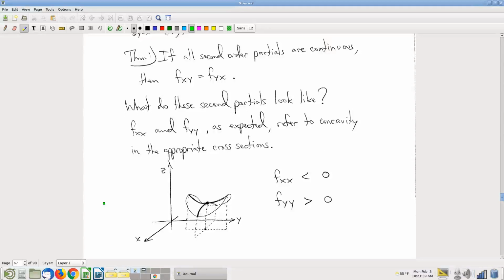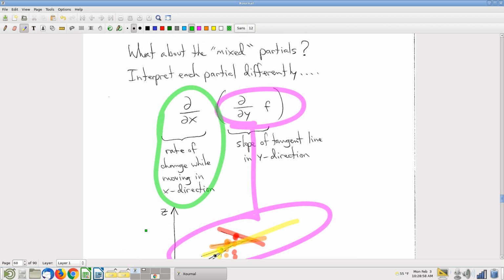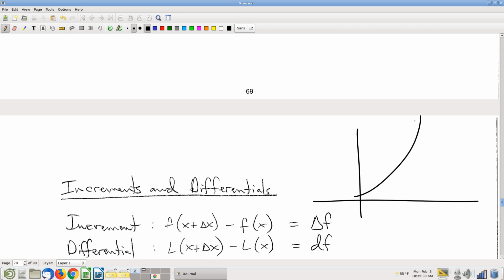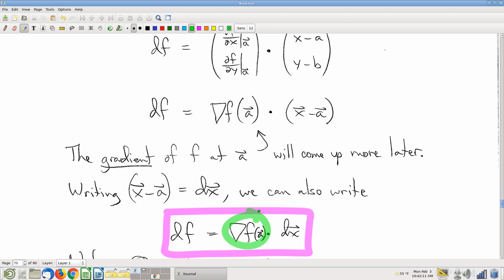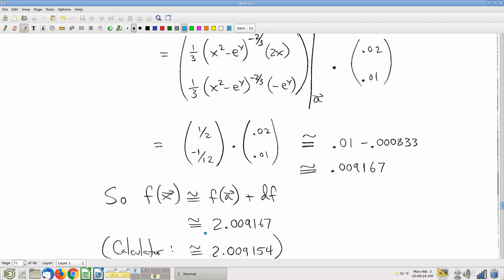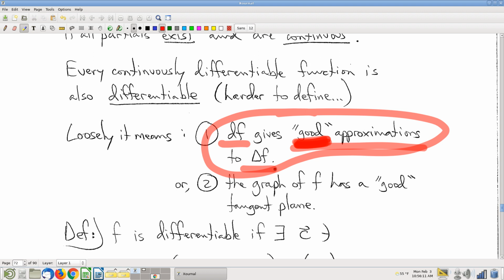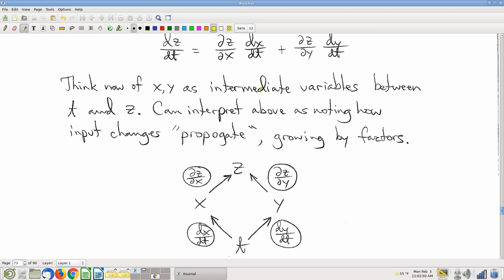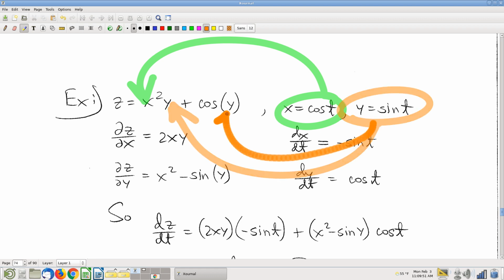Math 212, 2019 Fall, 02-03